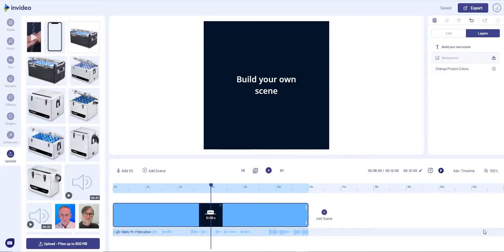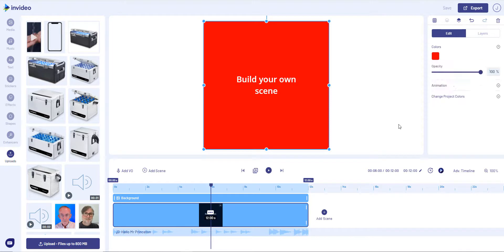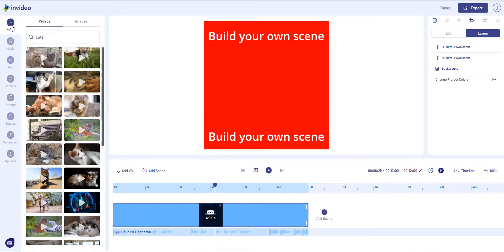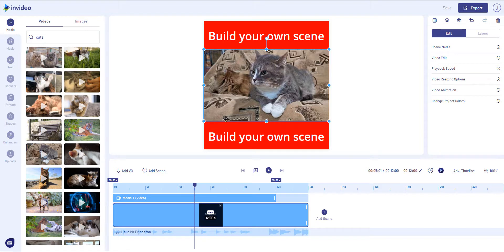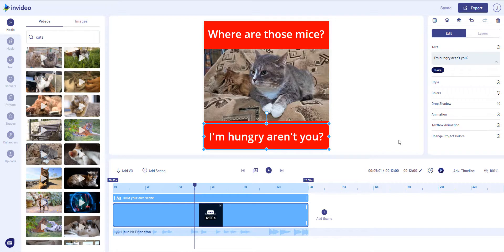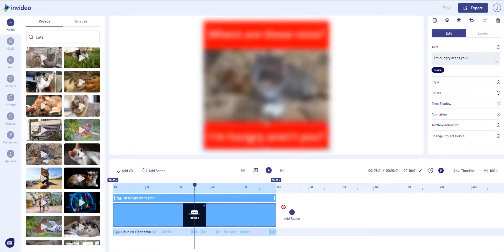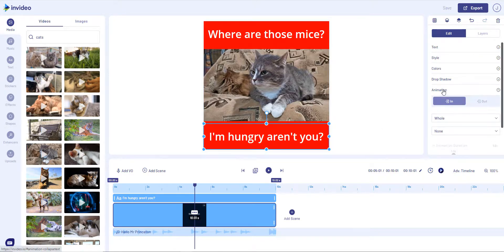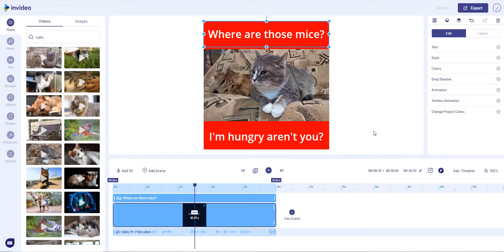meme style video with text bars top and bottom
How to create a meme style video with text bars top and bottom in InVideo